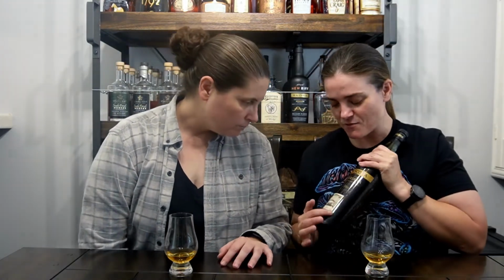Glen Scotia Victoriana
Whisky Review of Glen Scotia's Victoriana. Shout to Whisky Central for the recommendation.